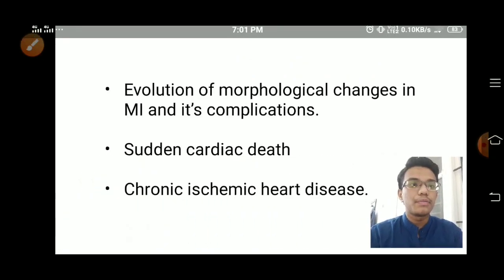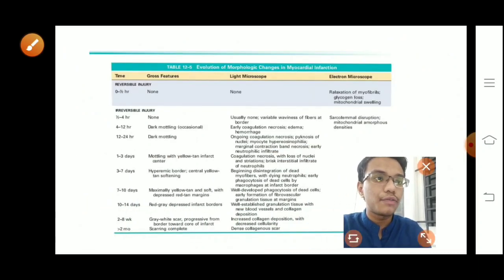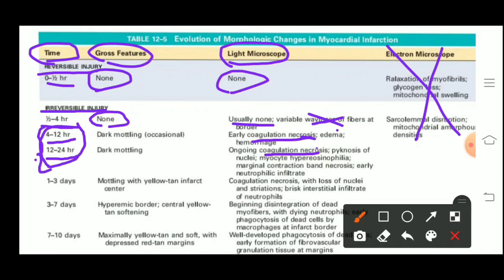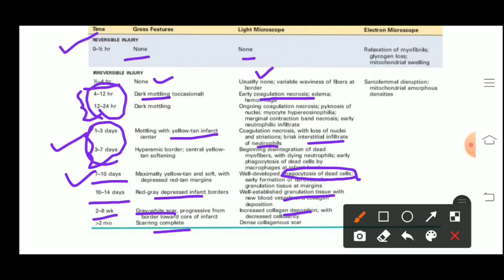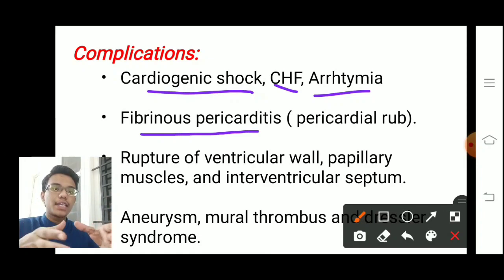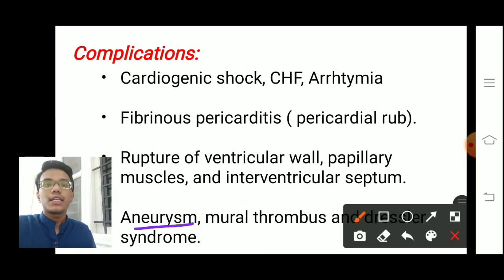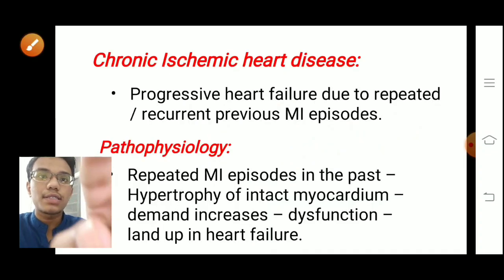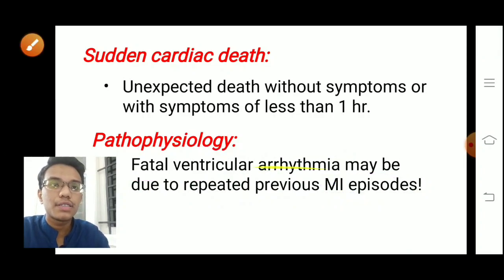Ischemic heart disease - 4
Welcome back friends! In this video, we are gonna cover the Morphological features of Myocardial infarction, chronic Ischemic heart disease and sudden cardiac death.

Which topic of cardiac pathology you need next? Enjoy learning. Thanks a lot!